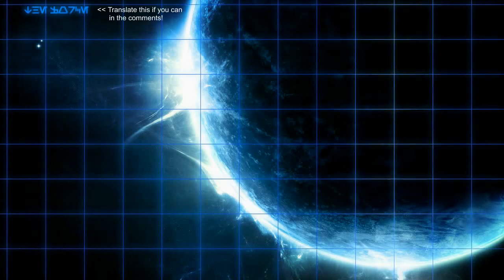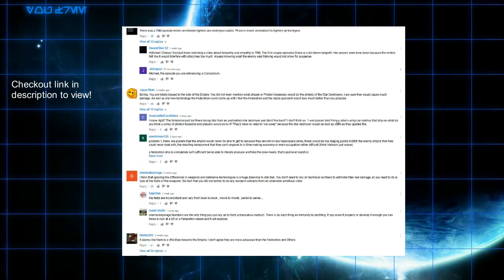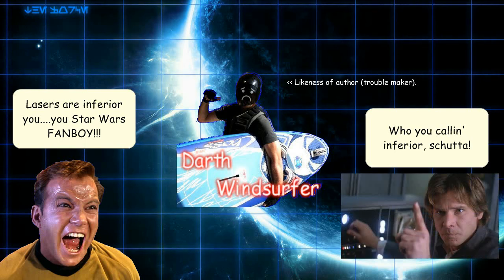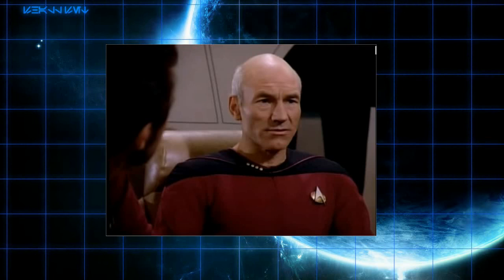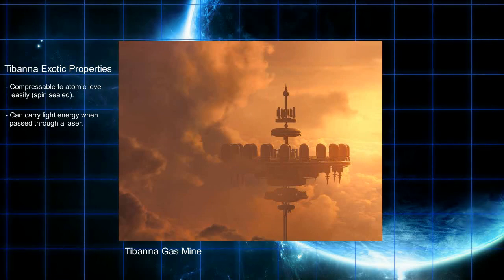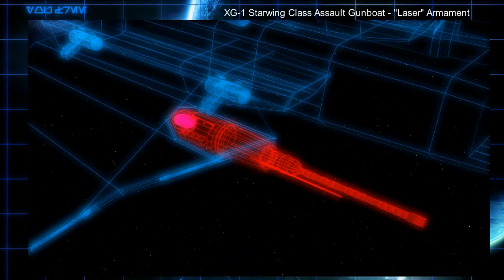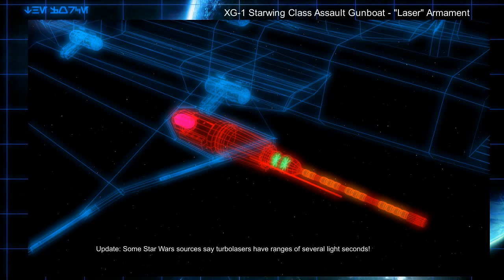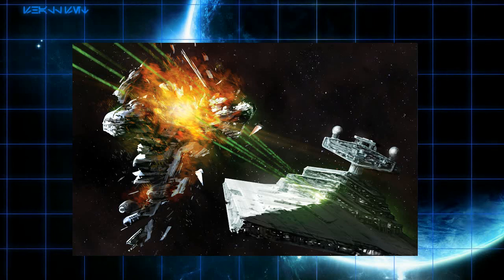Star Wars "Lasers" Explained & Animated!!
Apologies - this is a re-upload so that others are not able to profit from my hard work on this!
In short, Star Wars lasers are NOT lasers, and I will explain why using computer animation.

Might of the Warthog by also by TechnoAxe